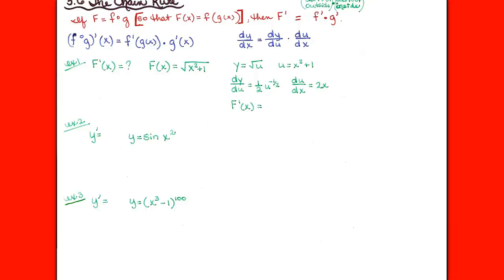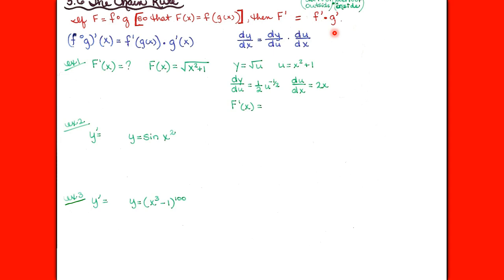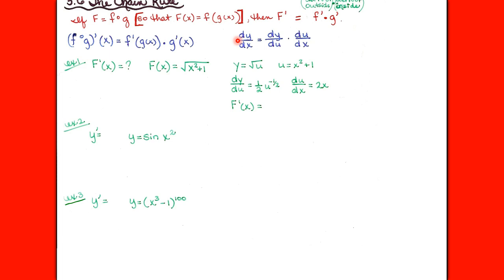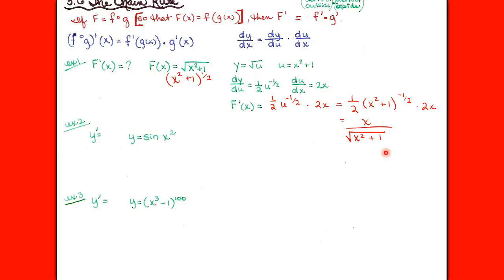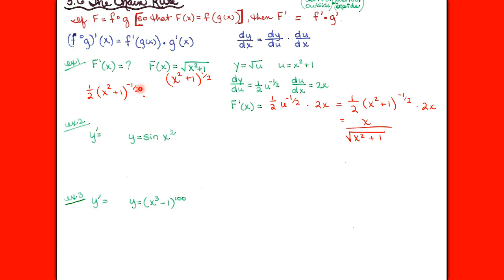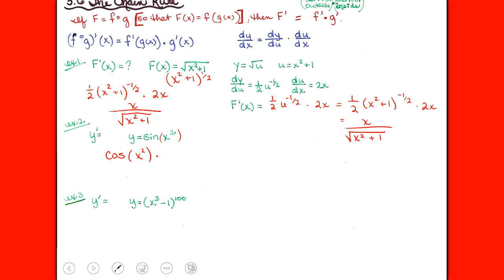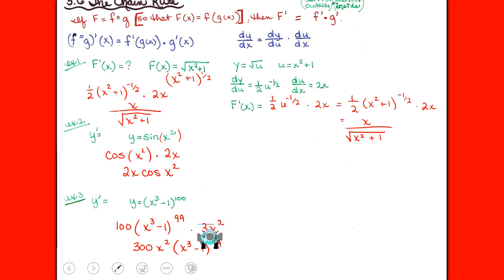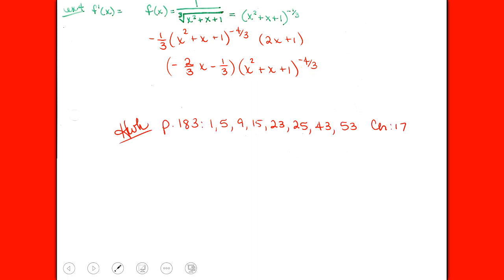AP Calc 3.6a Chain Rule